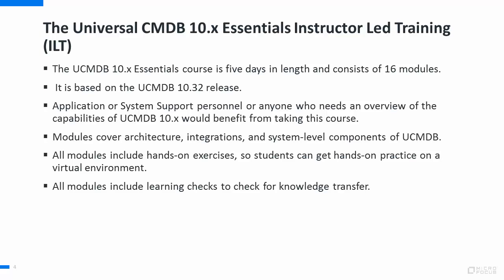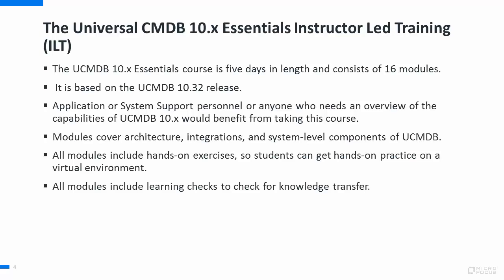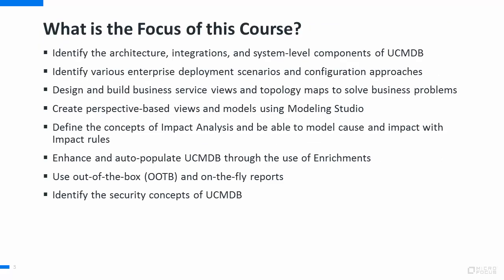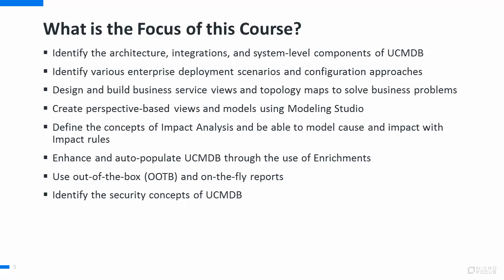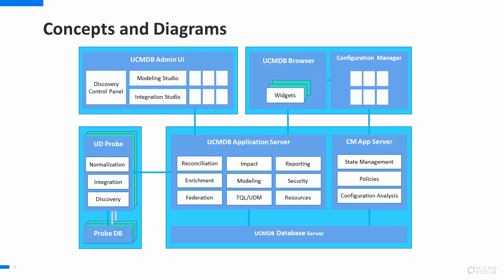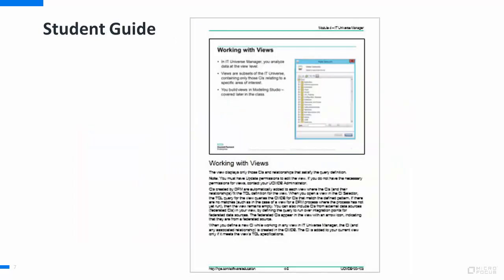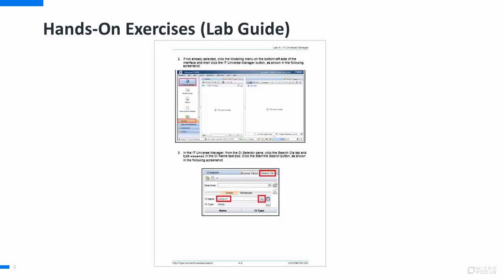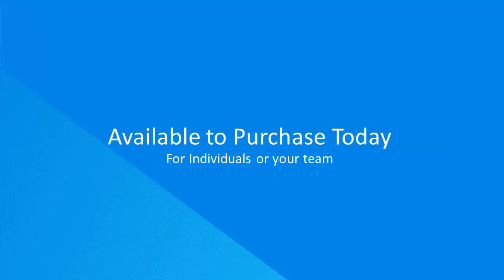UCMDB120 10 x Trailer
Watch this Preview, view to understand UCMDB  Instructor-led training course.